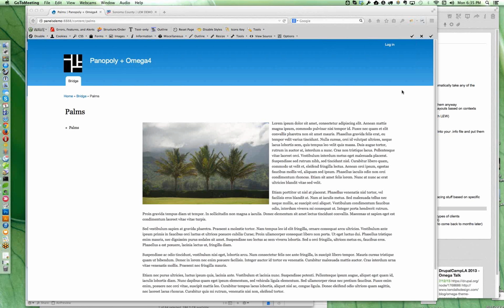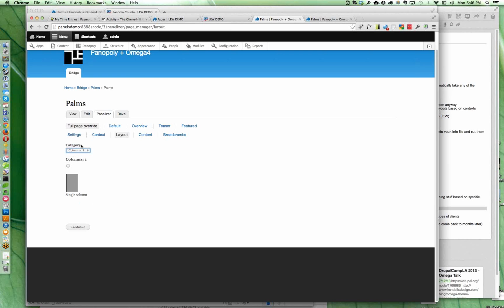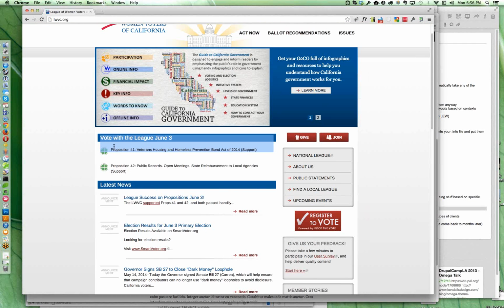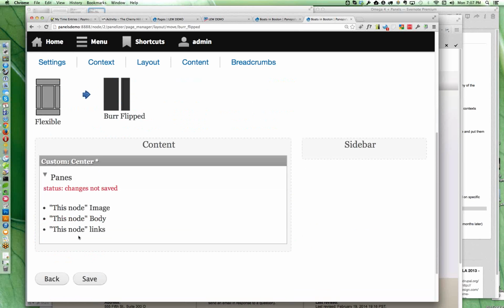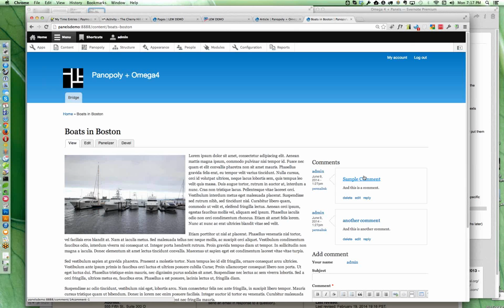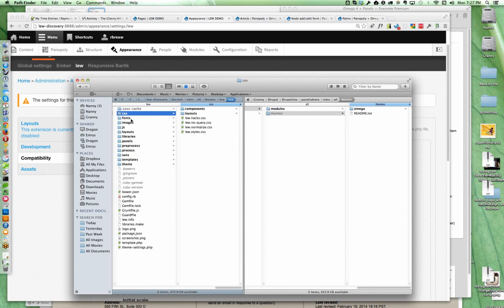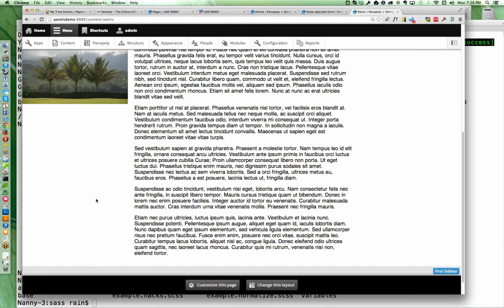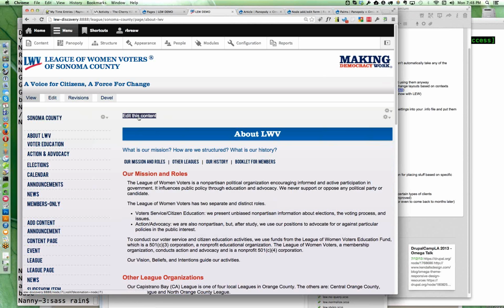Drupalistas Study Group: Drupal Omega4 theme and panels used together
Rain visits us as a special guest to discuss using Omega4 theme and panels in Drupal 7.